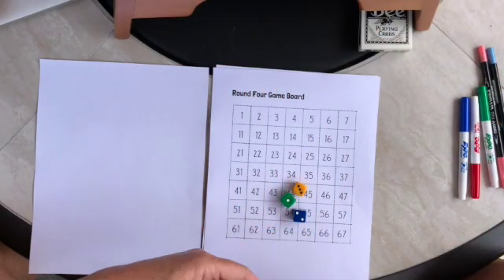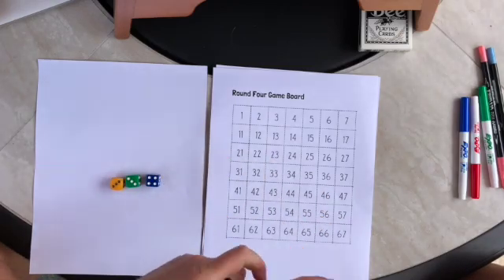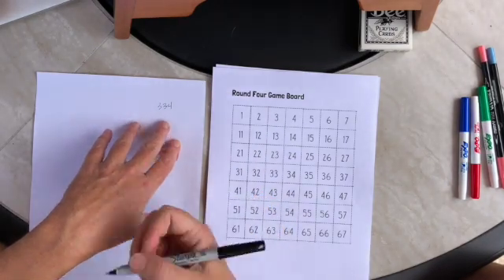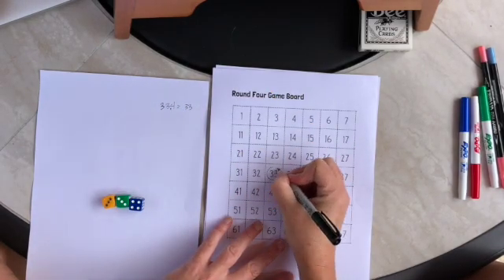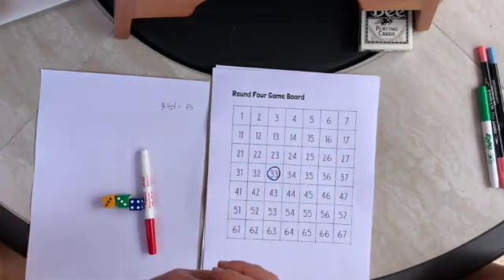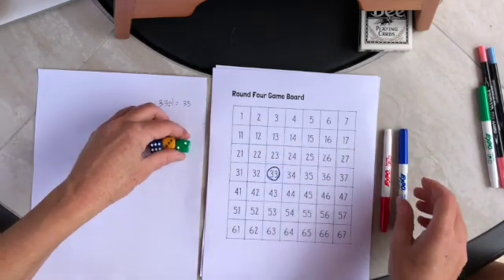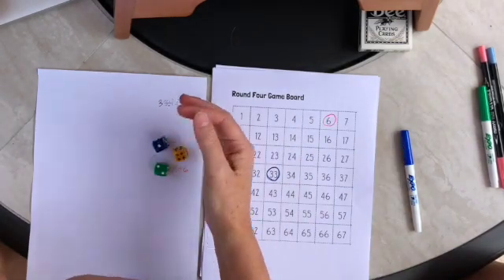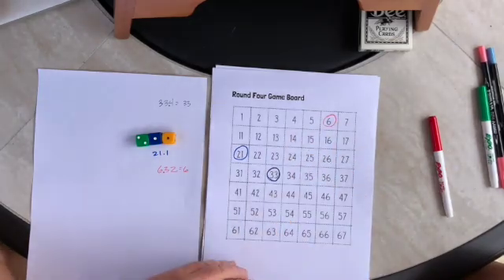Rounding Decimals Game for Kids | Round Four (4-5th Grade Math Practice)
Make rounding decimals fun! Round Four is a quick four-in-a-row game that helps kids master rounding without even realizing they’re practicing.

Here’s how it works:
– Roll three dice and use the digits to make a decimal number
– Round it to the nearest whole number
– Circle that number on the game board
– First player to get four in a row wins!

This game is perfect for parents, teachers, and homeschoolers who want an easy, engaging way to practice rounding decimals in 4th or 5th grade.

For more fun math games, follow @ArtfulMath. 😋